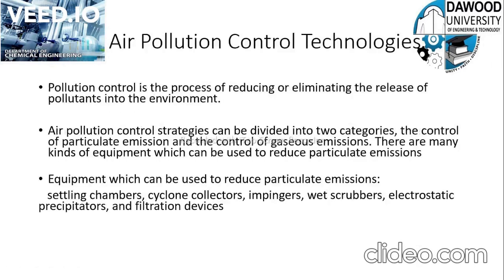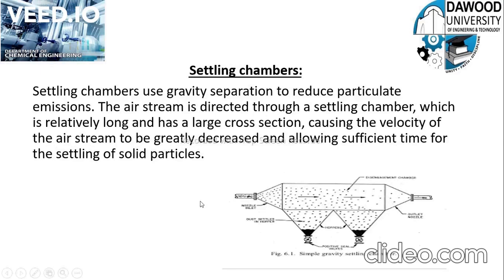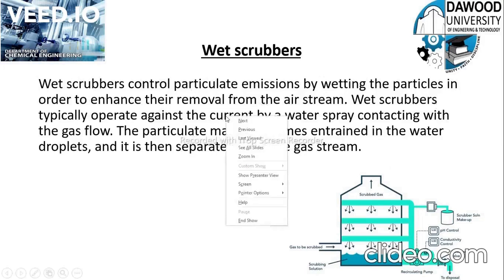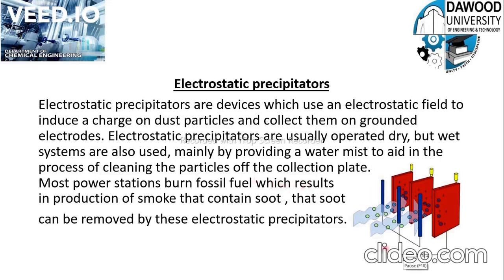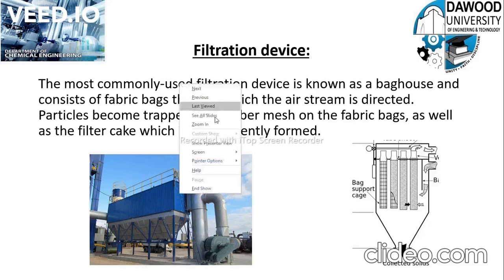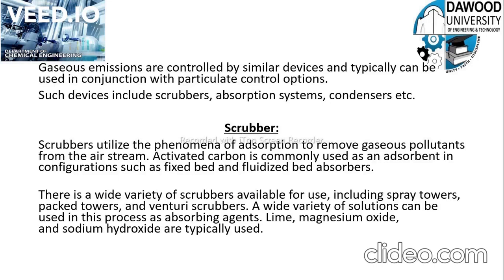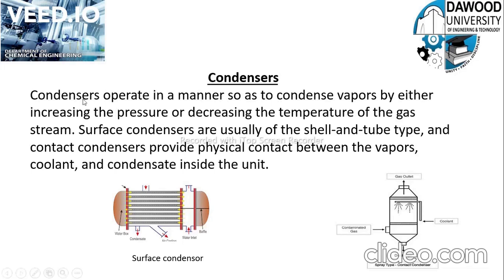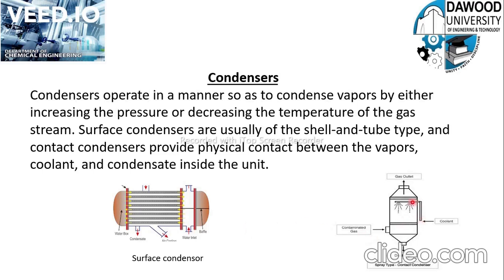Environmental Engineering (mid presentation) 64